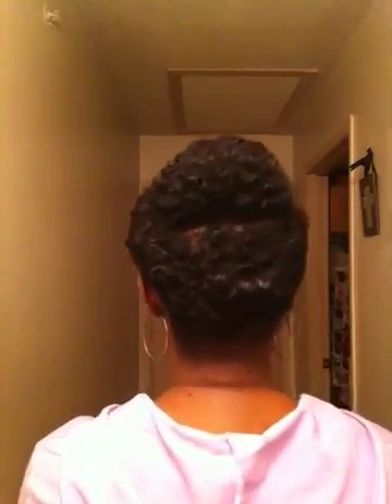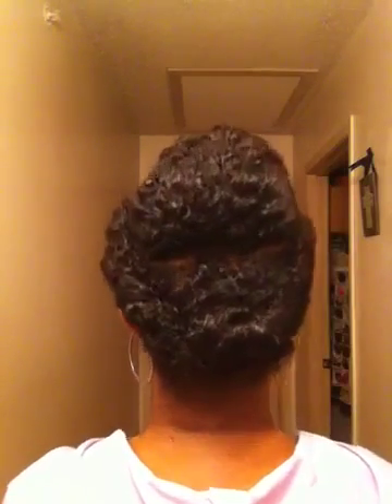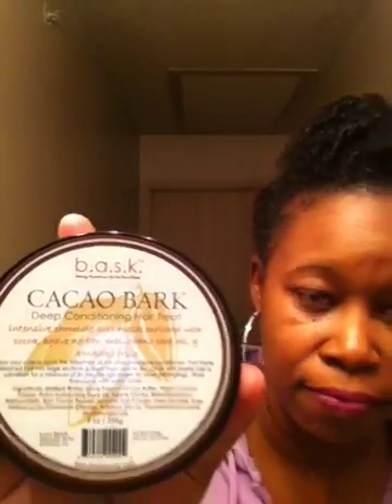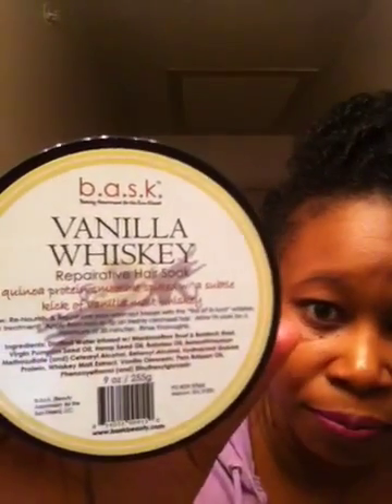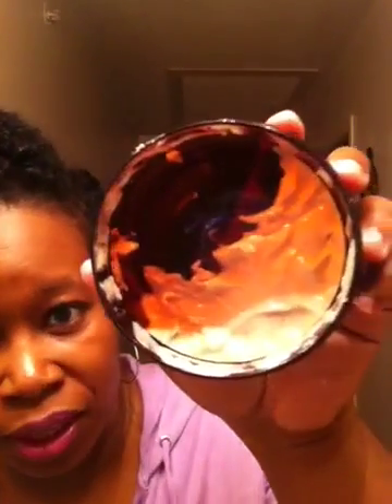Holy Grail Deep Conditioners/Co-Wash Conditioners 2013